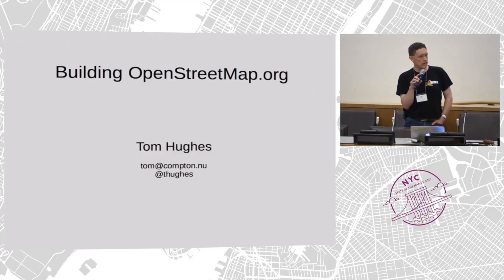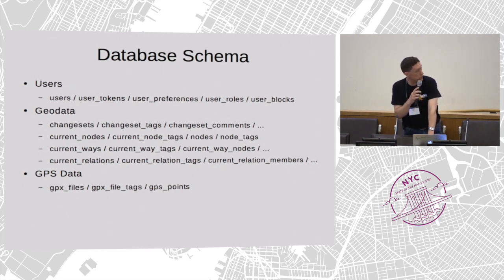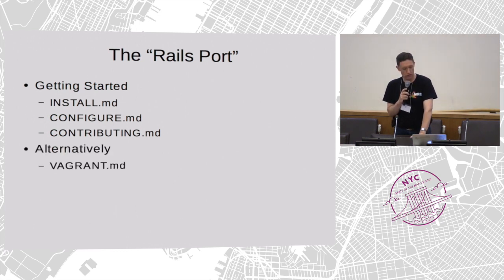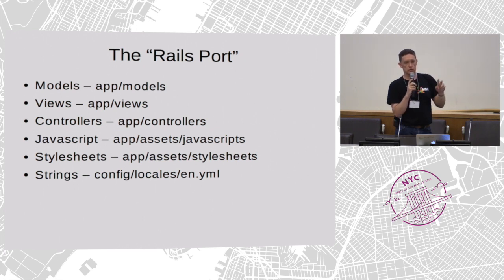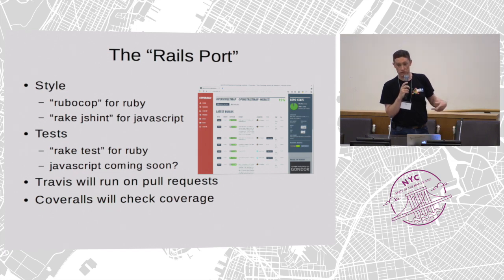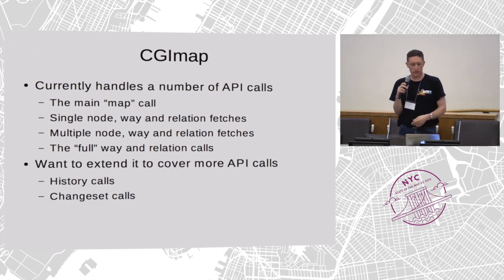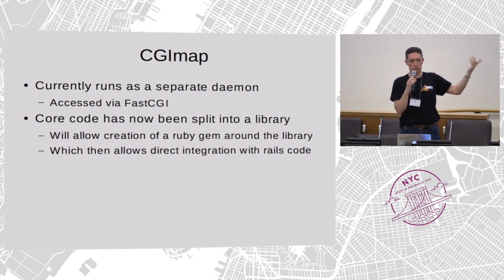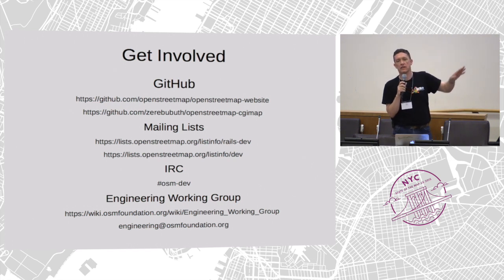Building OpenStreetMap.org – Tom Hughes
This talk is an introduction to how the OpenStreetMap web site is developed and tested.

We will start with a brief overview of the site architecture of OpenStreetMap.org and the components involved in answering user requests before moving on to an overview of the Ruby on Rails code behind the web site and how people can get involved in contributing to it.

We’ll walk through how to best to write a high quality patch to the website, and what we look for when evaluating changes: consistent visual styling for the site, consistent style in the site code base and good test coverage among others.